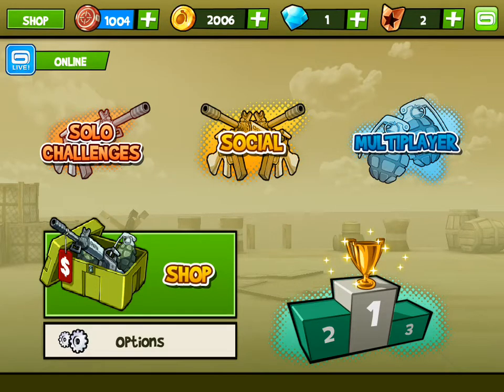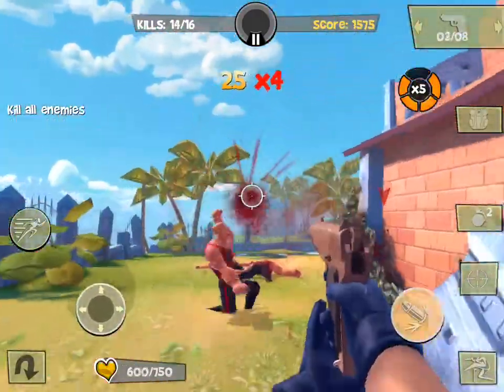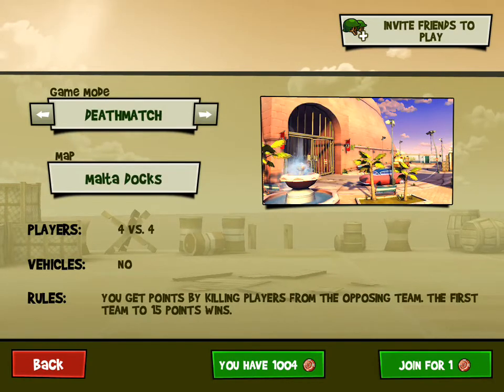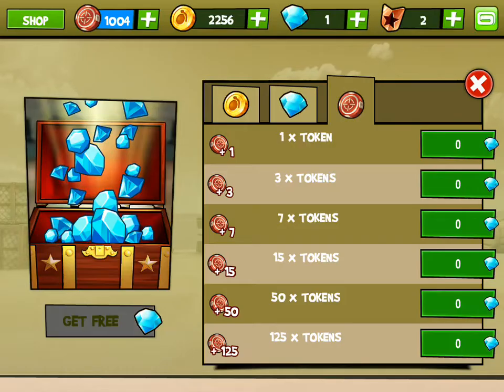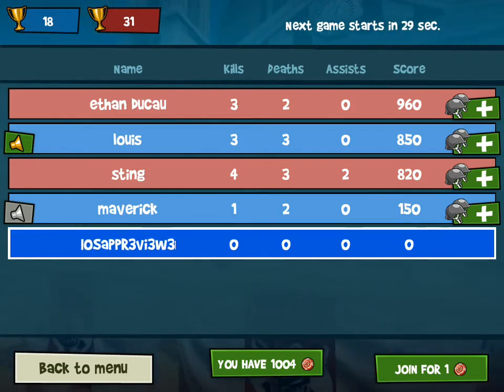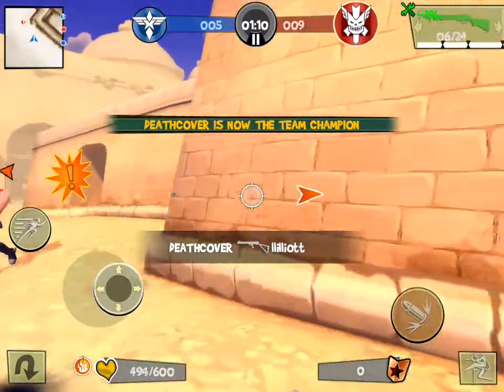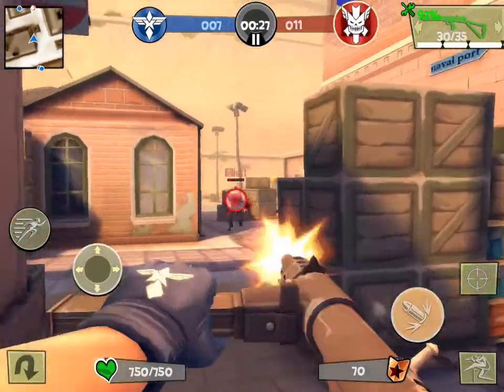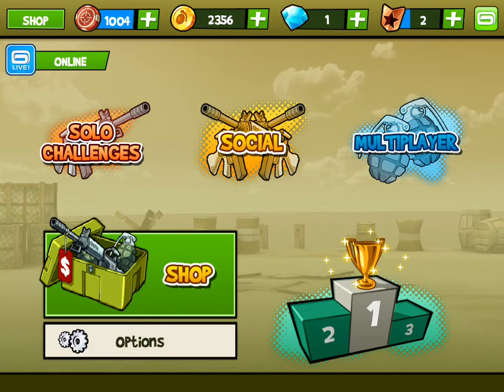Blitz Brigade for iPad Review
Enjoy and the game isn't officially released but when it is I will make a video.